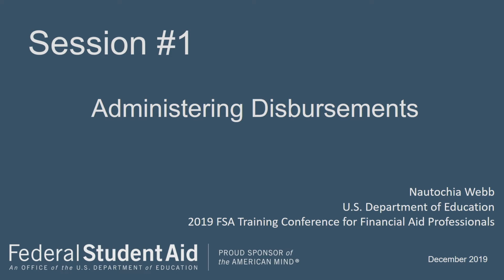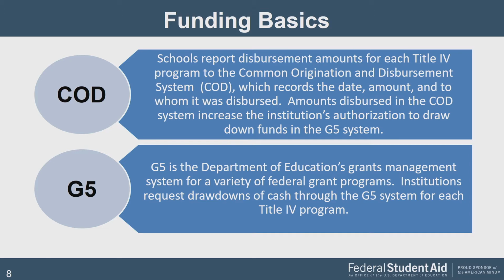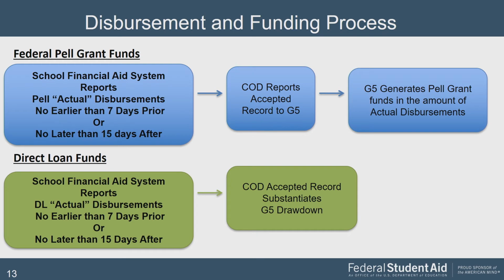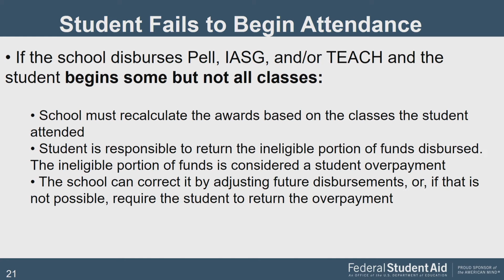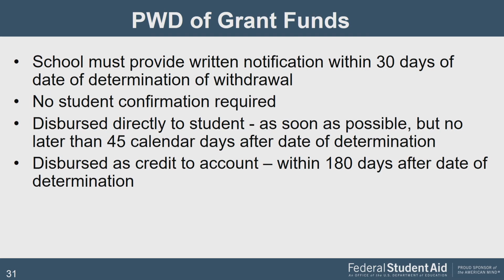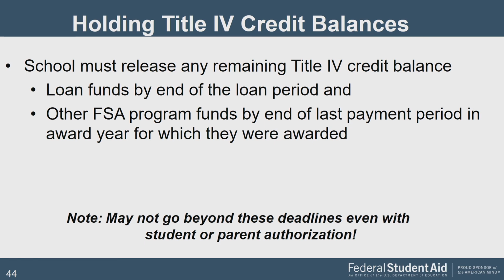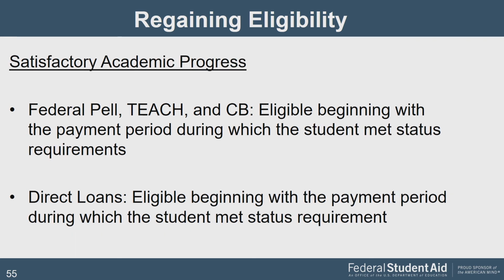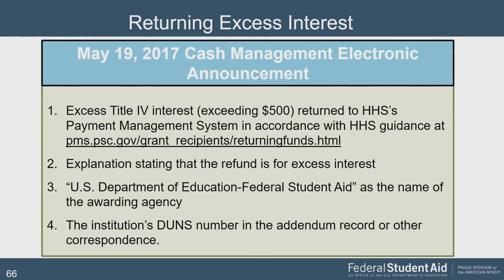2019 FSA Training Conference 1. Administering Disbursements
Come learn with Department officials as we explore the flexibilities and restrictions when handling Title IV funds. In this session we will discuss various aspects of properly disbursing Title IV funds including Title IV credit balances, early and late disbursements, post-withdrawal disbursements, and retroactive disbursements. In addition, we will review G5 drawdowns, G5 and Common Origination and Disbursement (COD) System interactions, and timely and accurate system reporting. We will also provide information regarding how to disburse or return funds if improper payments occur or if a student regains eligibility.